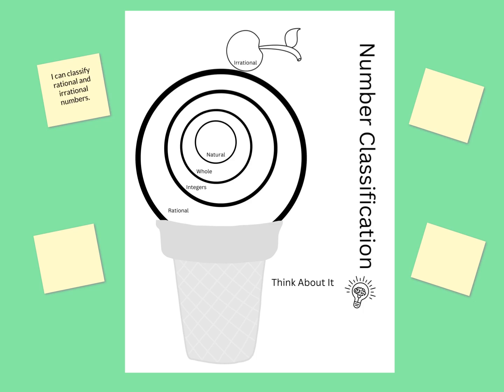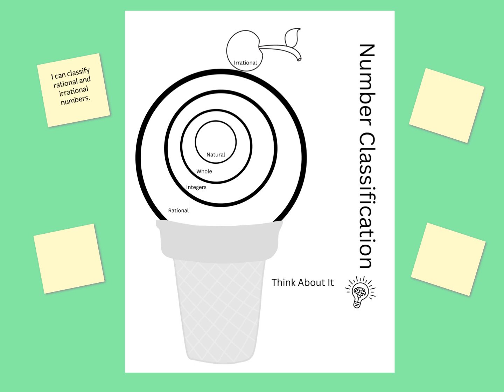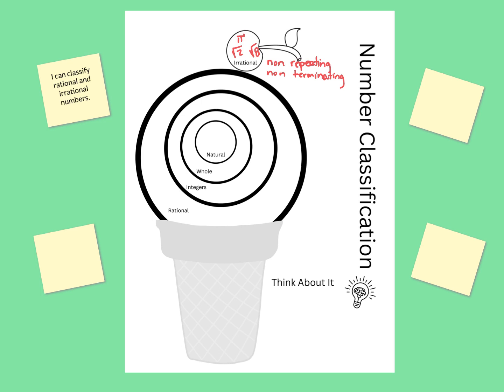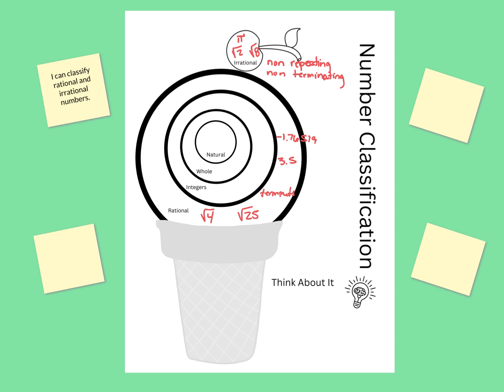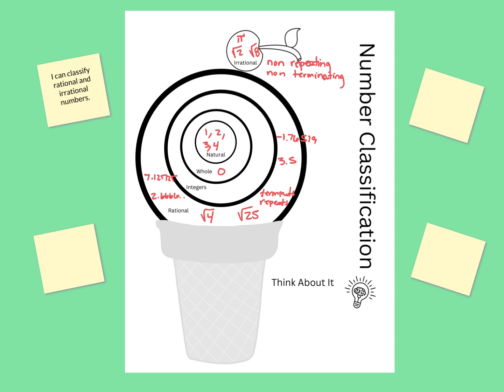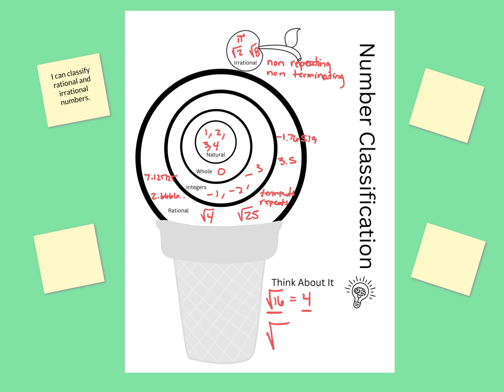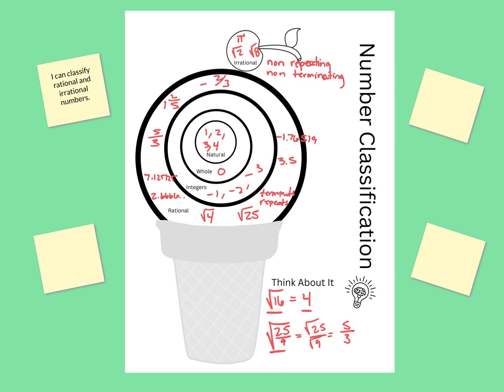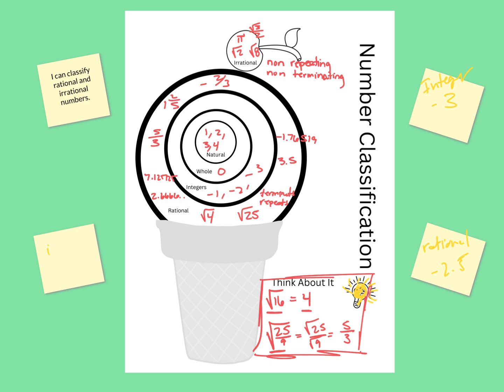Rational and Irrational Numbers